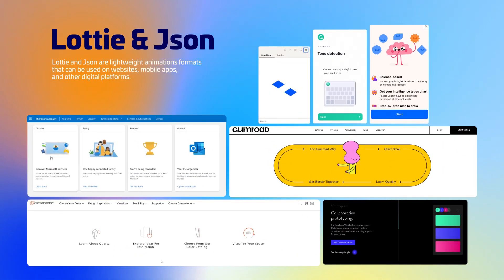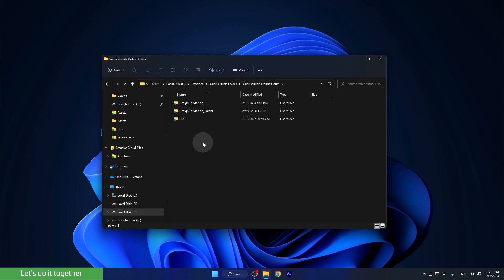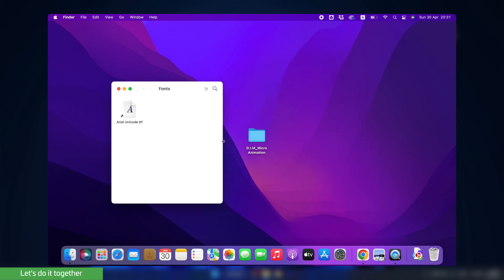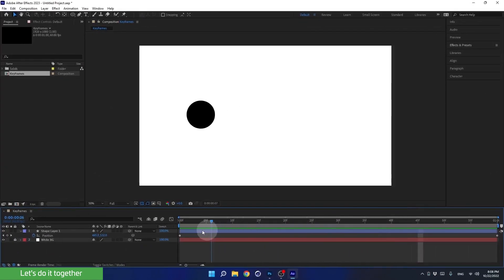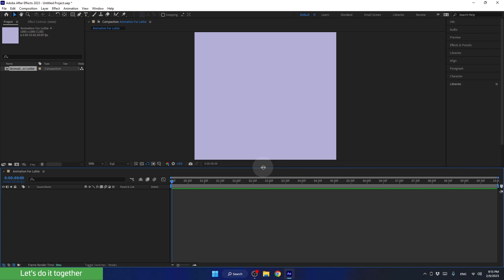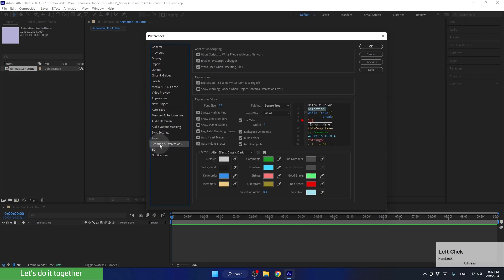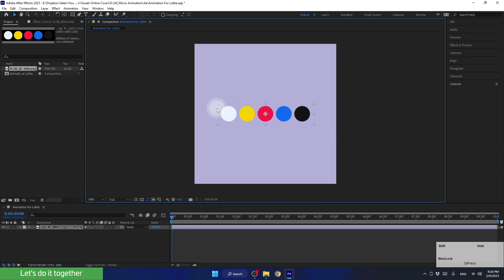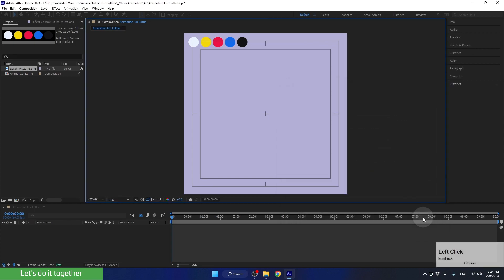Let's Begin! After Effects Course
In this lesson, we will learn about LOTI and JSON files and why knowing how to create them is essential. To get started, we'll create a main folder for the course and install the necessary fonts. Next, we'll enter After Effects, create our first composition, and optimize the software settings for a smoother workflow. We'll also cover the fundamental parameters of a layer in After Effects.

For your convenience, please open the links in a new tab by right-clicking on them and selecting "Open link in new tab."